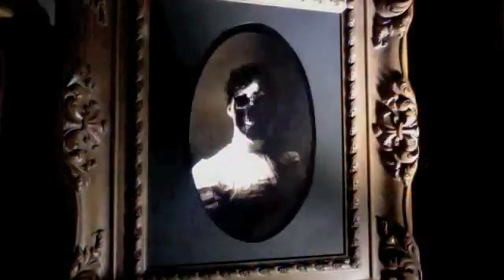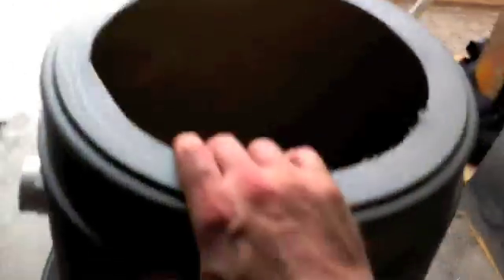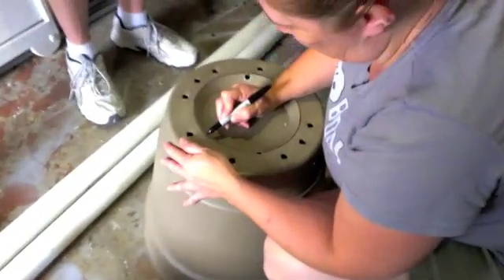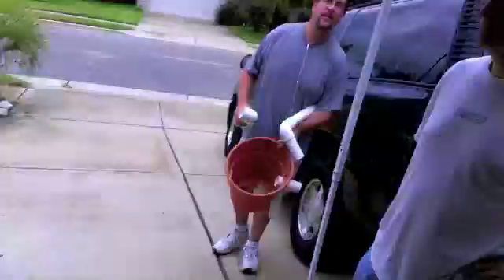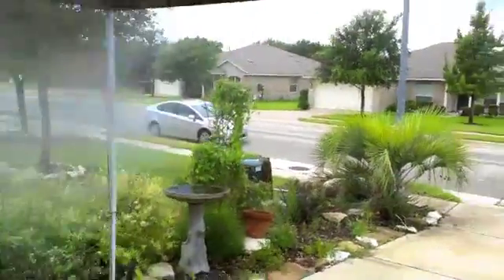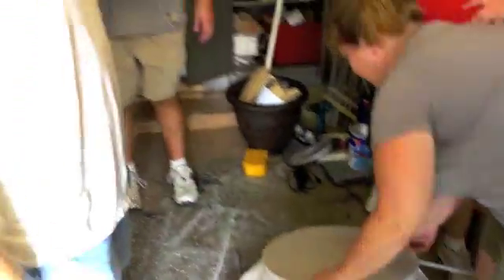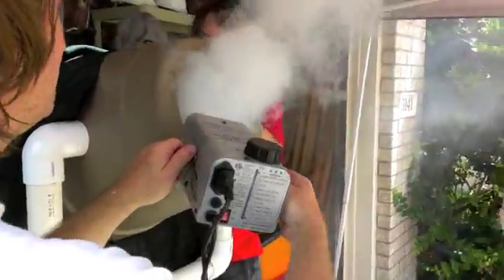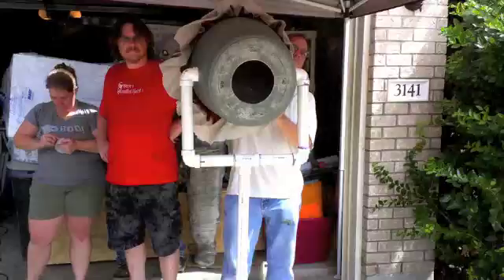Fog ring cannon make and take Aug 2012 TXFX